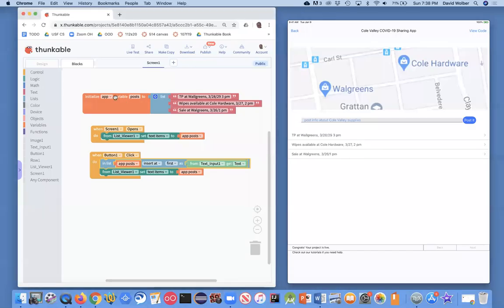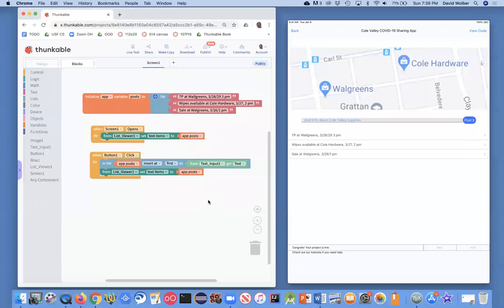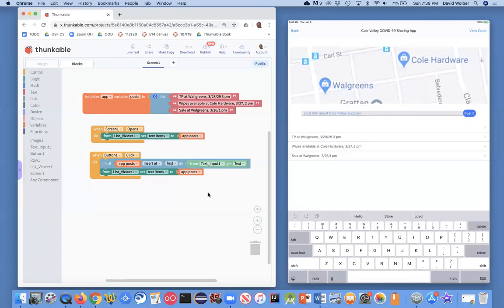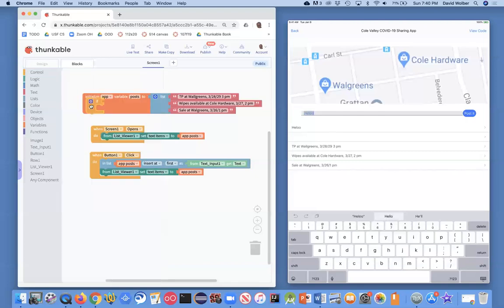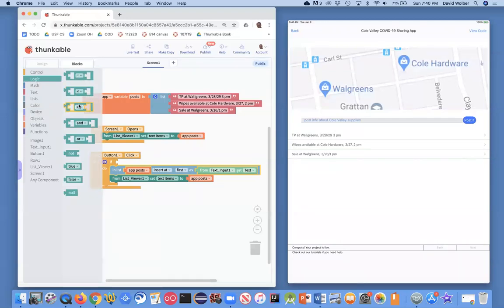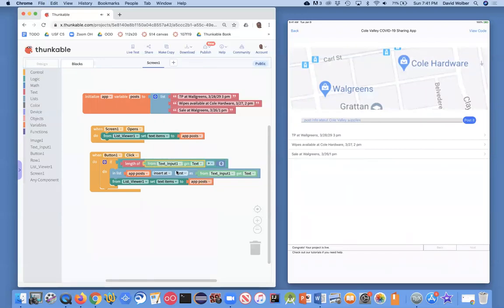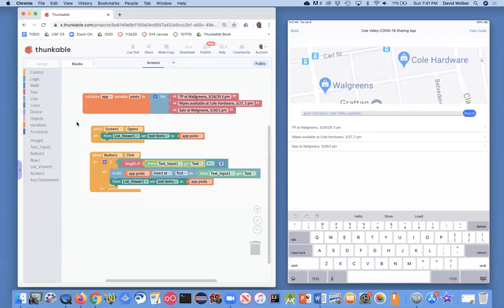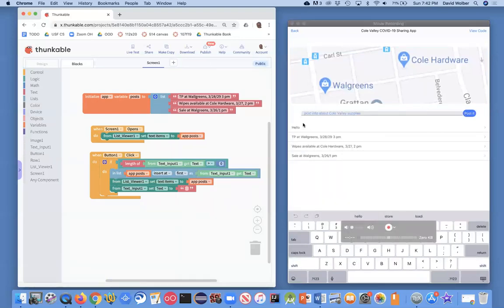5. Thunkable: improve the User Interface of a Social App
This lesson demonstrates refining the user interaction code in a COVID-19 app for posting info about supplies at local stores.

This video is part of a series on coding and prototyping using Thunkable (thunkable.com).   Follow along with USF Computer Science Professor David Wolber as he steps you through the creation of an app that can run on your iPhone, iPad, or Android. You'll have a custom app on your phone in an hour!